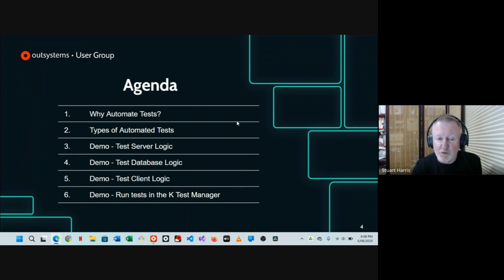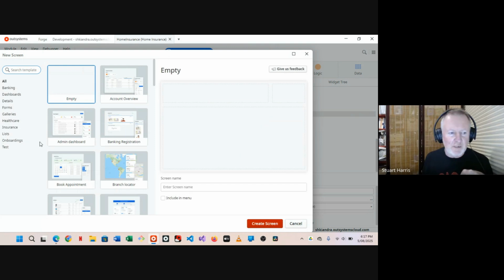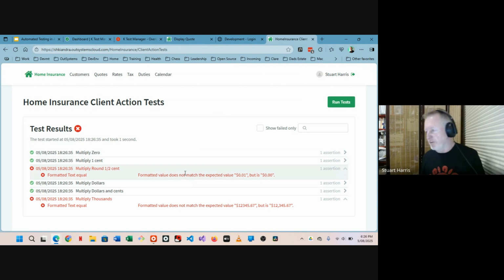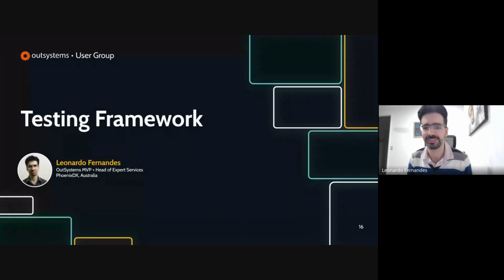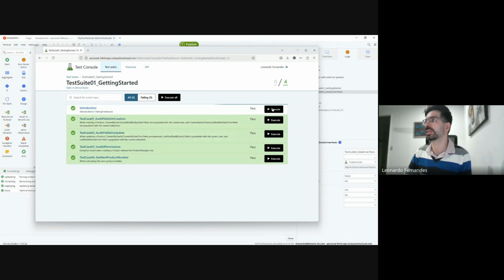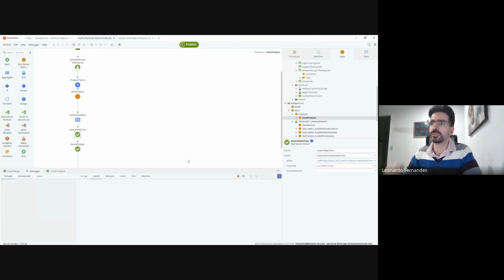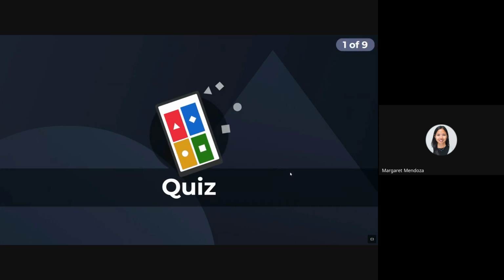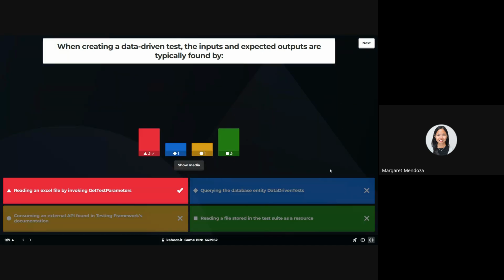Automated Testing in Action: Test Smart, Build Fast - OSUG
Take your OutSystems applications to the next level with automated testing that ensures reliability, speed, and confidence in every release. Join us for a hands-on session packed with practical tools and real-world testing strategies.

Recorded Aug 5, 6:00 - 7:00 PM AEST